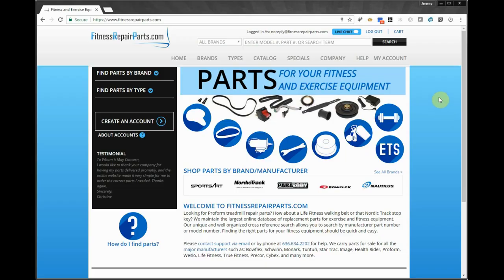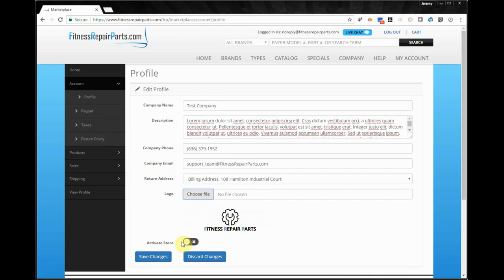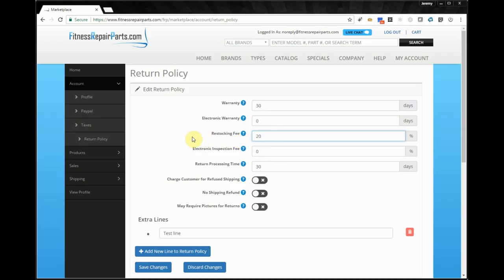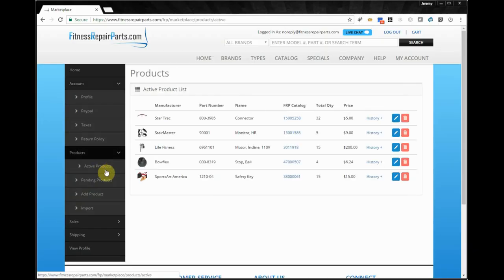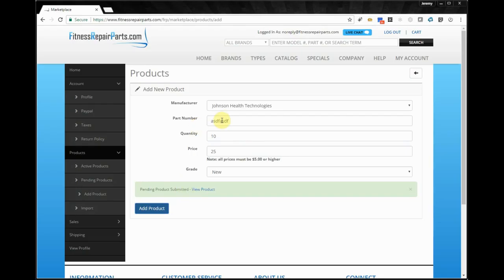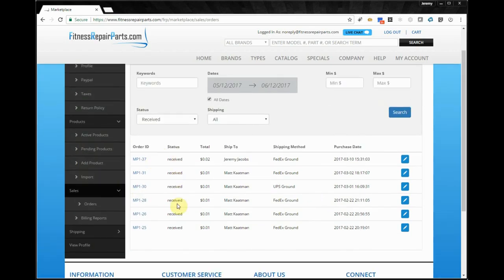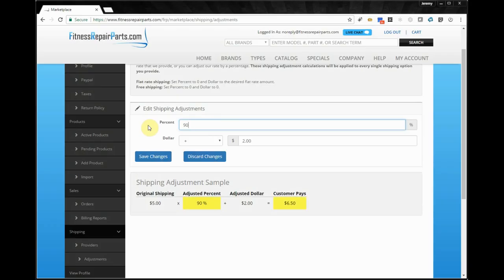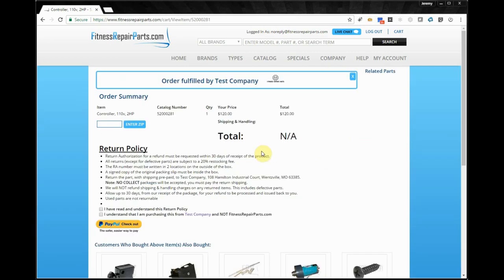Marketplace Quick Start Tutorial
Once your marketplace account is approved on FitnessRepairParts.com this video will walk you quickly through the things you'll want to configure on your account to get your items listed for sale.